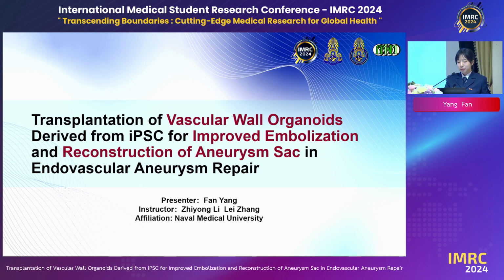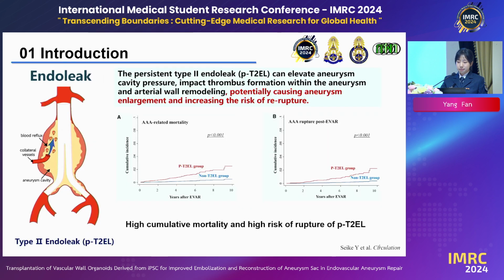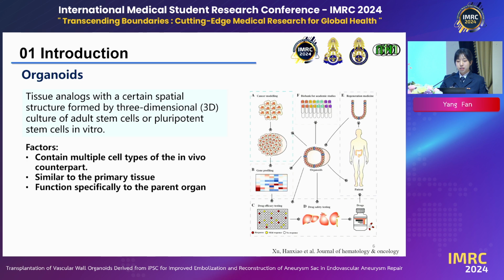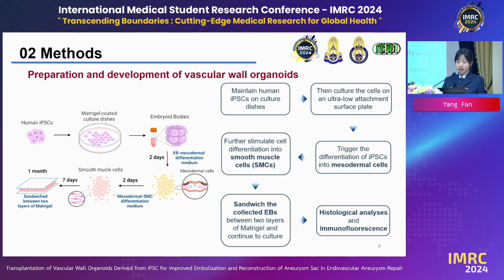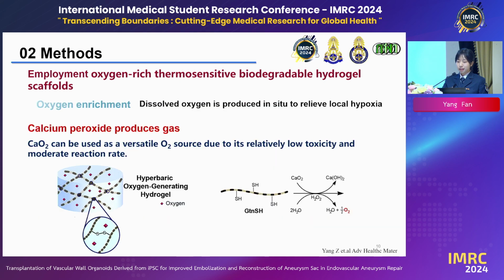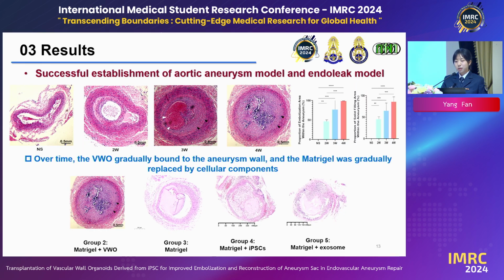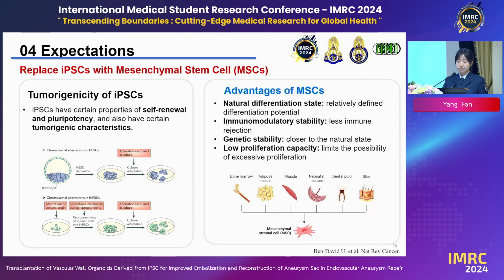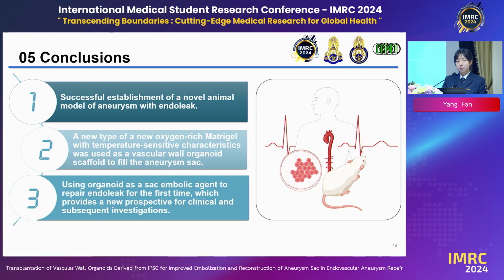Ms. Yang Fan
Transplantation of Vascular Wall Organoids Derived from iPSC for Improved Embolization and Reconstruction of Aneurysm Sac in Endovascular Aneurysm Repair | Navy Medical University